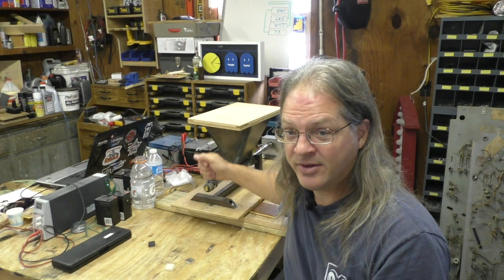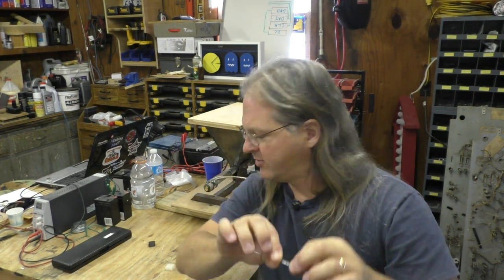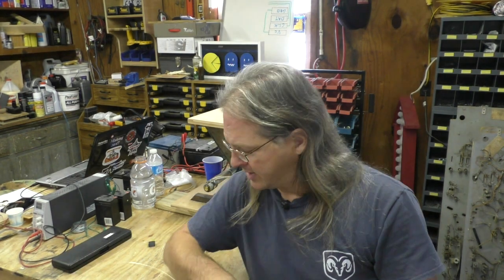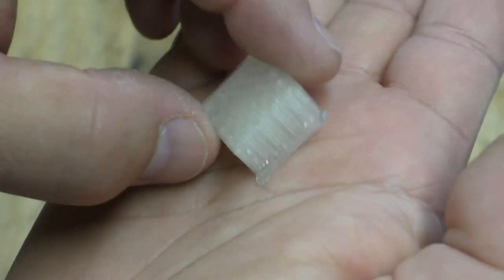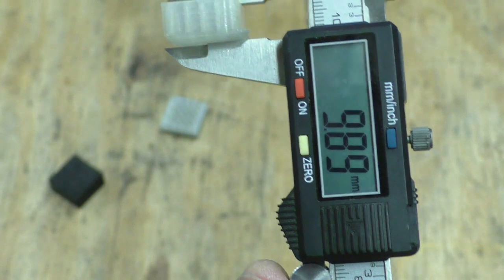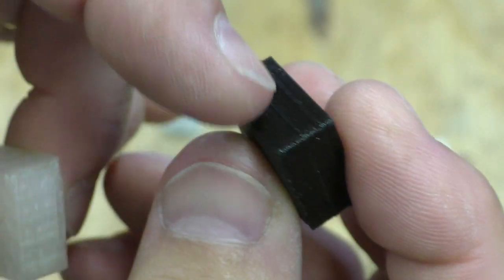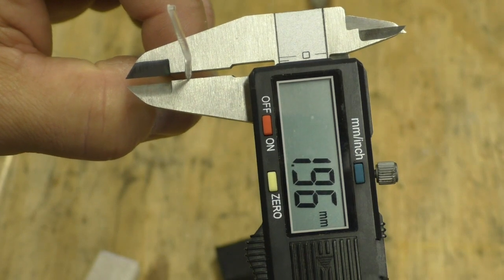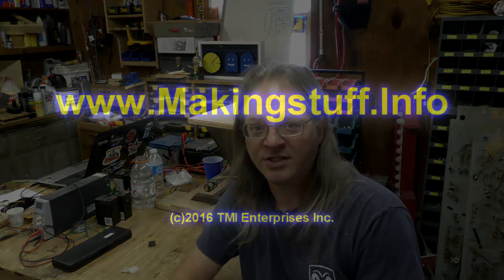Filament Extruder #11 - Printing Cubes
The filament extruder is almost ready to use, just need to cure this one problem.

Fillament Pellets